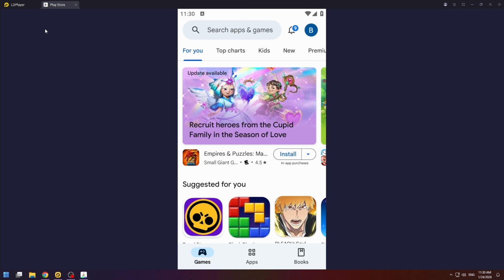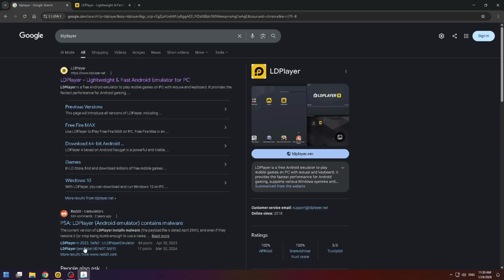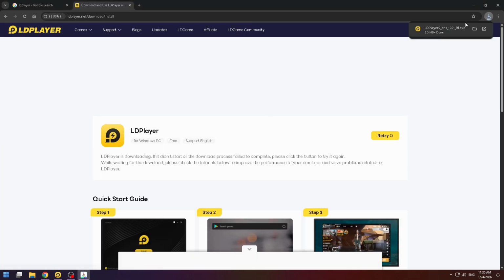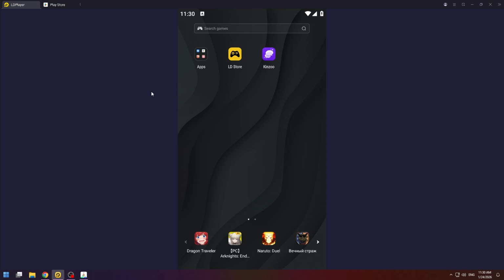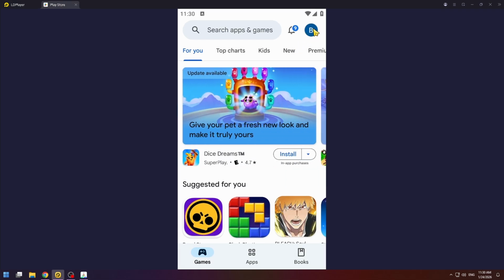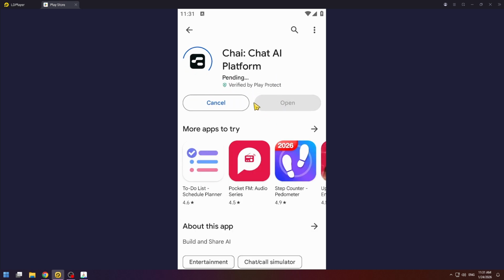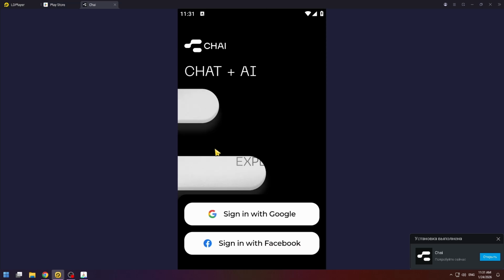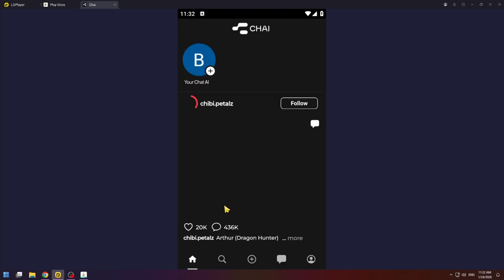How To Donwload And Use Chai Ai App On PC Or Laptop | How To Install Chai Ai App On PC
chai ai app on pc